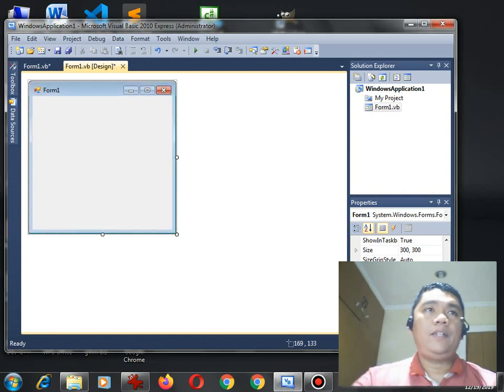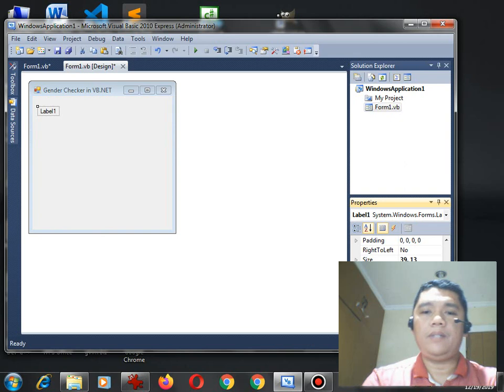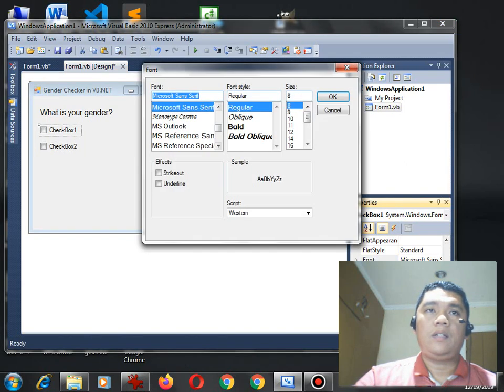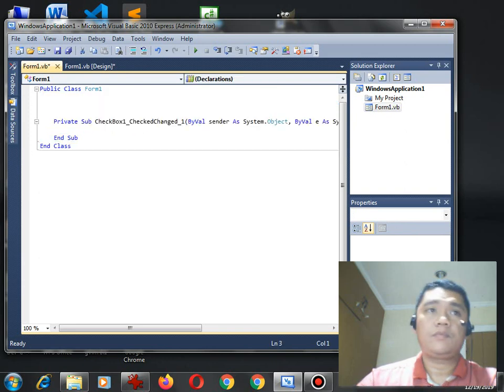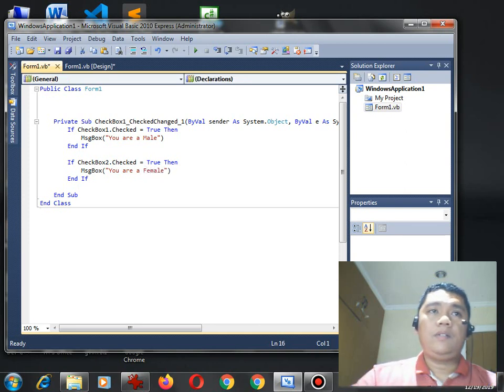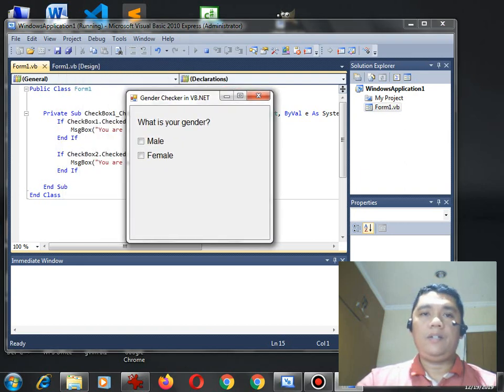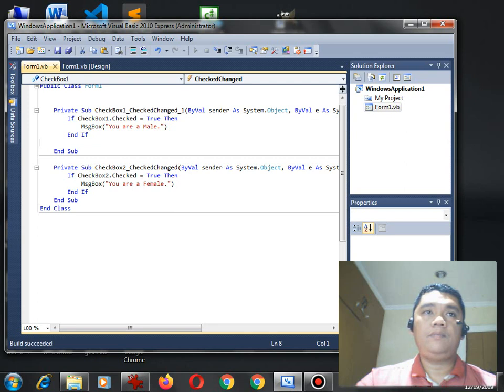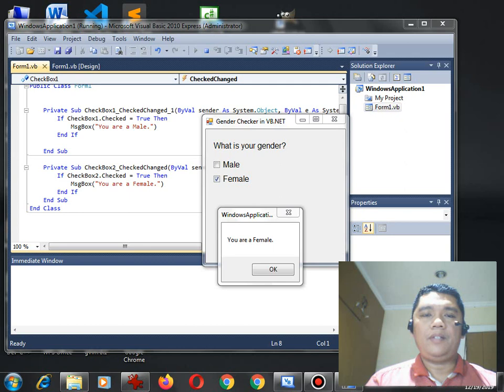Gender Checker in VB.NET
I wrote this program to ask the user to select the gender of the user using the checkbox to select its gender whether it is a male or female using Microsoft Visual Basic NET as my programming language.